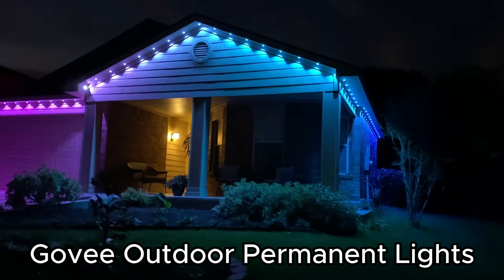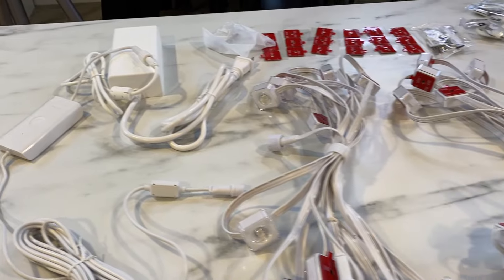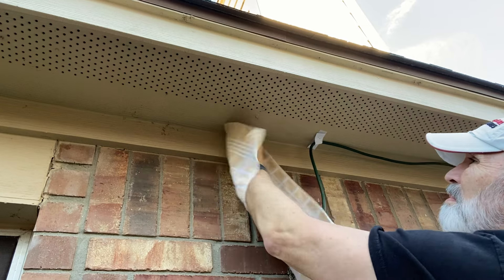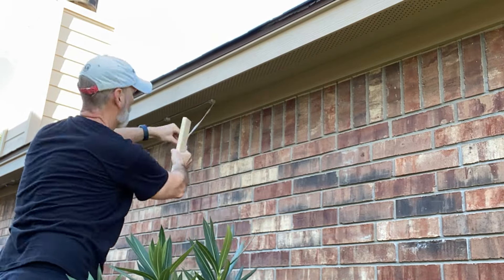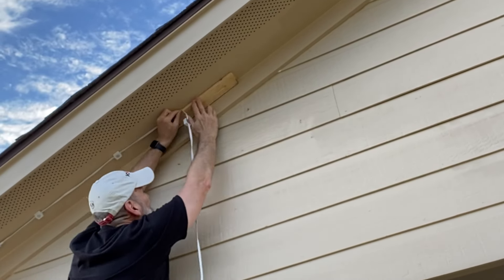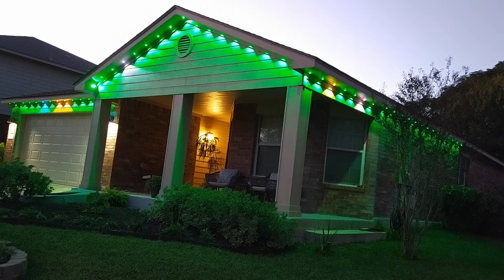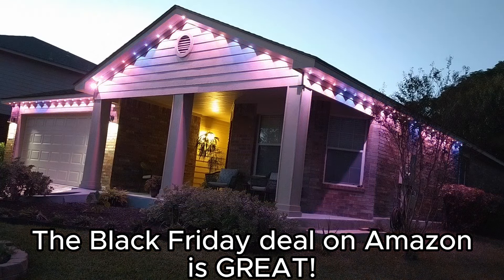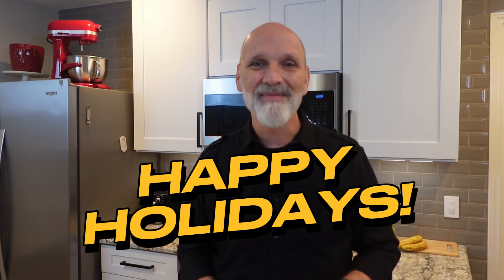Complete Govee Permanent Outdoor Lights Unboxing, Install, and Demo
Govee Permanent Outdoor Lights

Welcome to my Govee Permanent Lights unboxing, instructions, and demo video!

In this video, I'll take you through the unboxing process, step-by-step instructions for easy setup, and a captivating demo showcasing the versatility and stunning effects of these lights.

Don't miss out on the Black Friday deal - grab your Govee Permanent Outdoor Lights now to transform your home with vibrant colors and dynamic lighting effects that set the mood for any occasion.

Features:
- High-quality permanent lighting solution
- Easy setup and customization with the Govee app
- Endless color options and dynamic effects
- Long-lasting and energy-efficient design

Get ready to unleash your creativity and elevate your space with Govee Permanent Lights - unbox, install, and experience the magic!